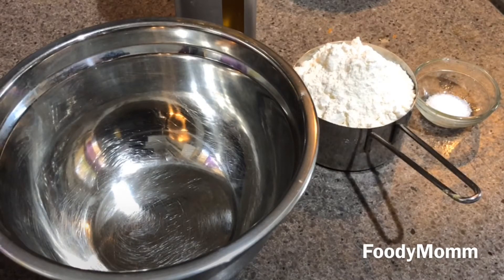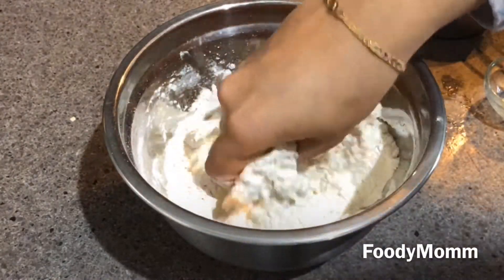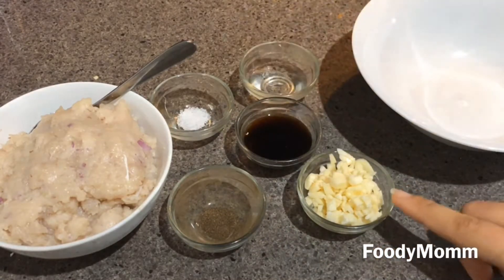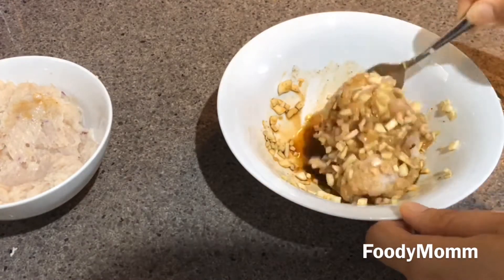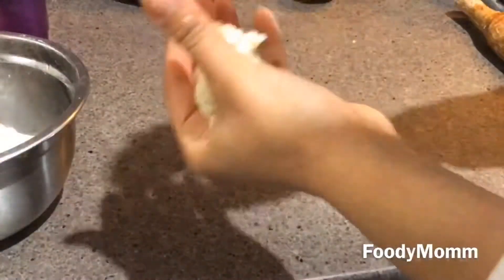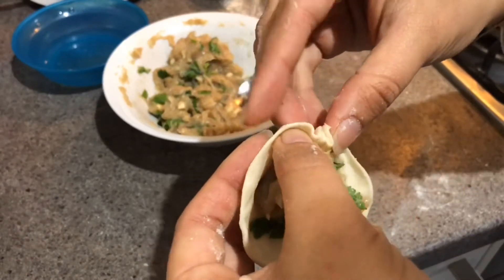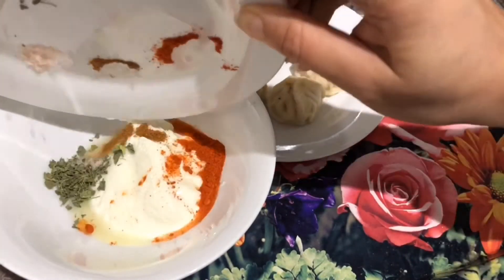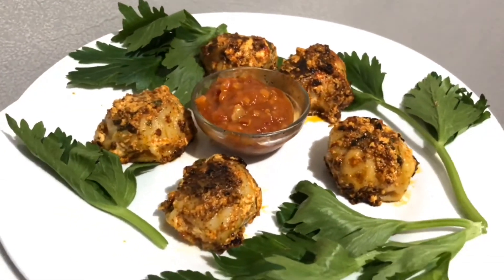TANDOORI CHICKEN MOMOS without TANDOOR | MOMOS RECIPE | HOW TO MAKE MOMOS AT HOME